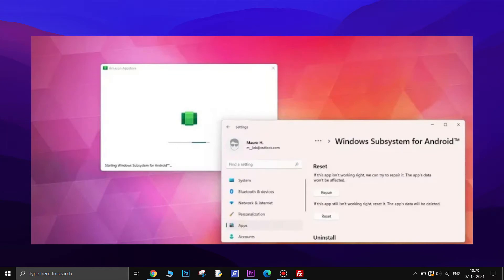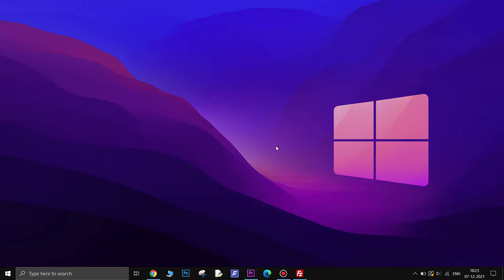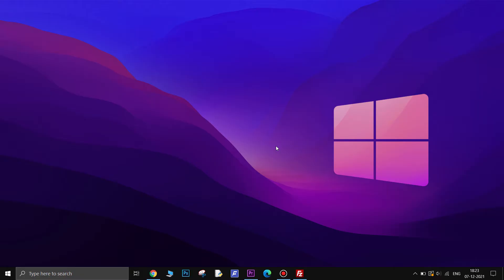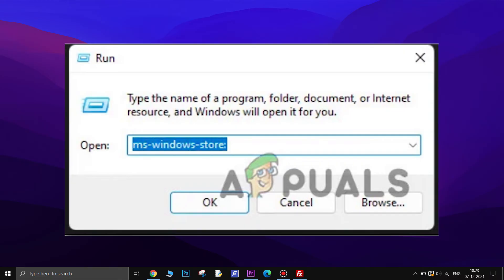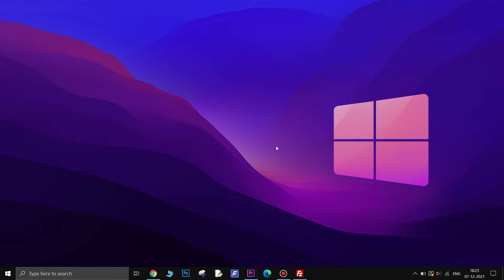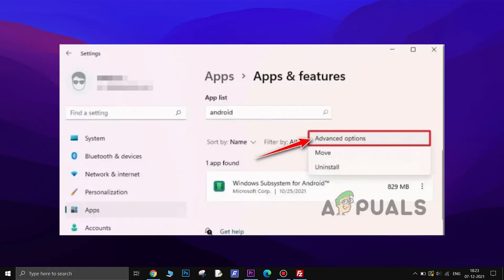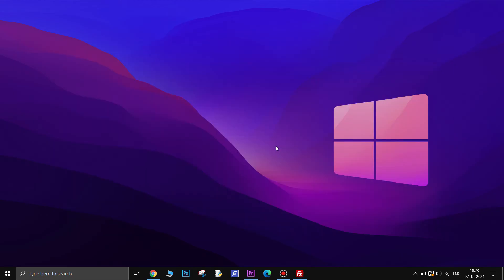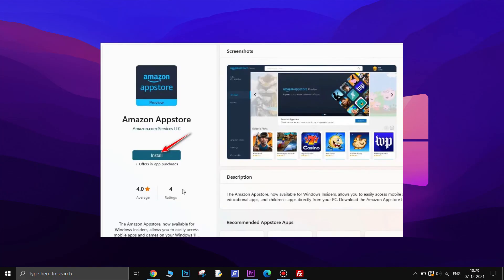FIX: WSA (Windows Subsystem for Android) Not Working on Windows 11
Some Windows 11 users are reporting that the WSA (Windows Subsystem for Android) functionality is not working at all on Windows 11. Most affected users are reporting that the WSA popup appears but then nothing happens.